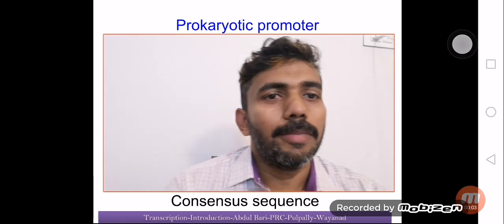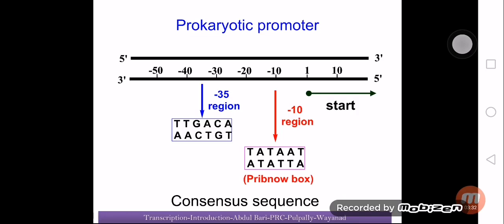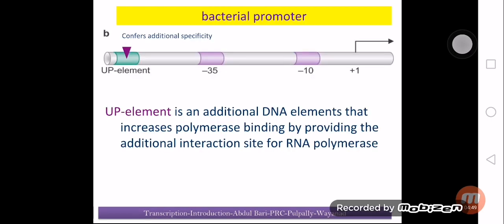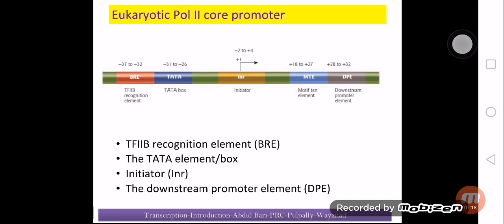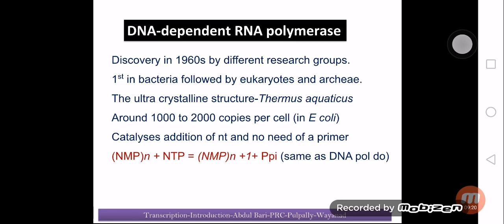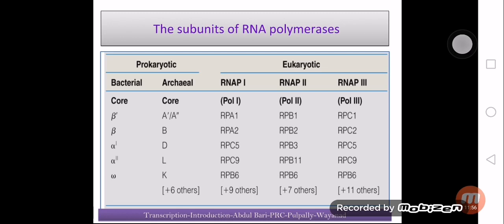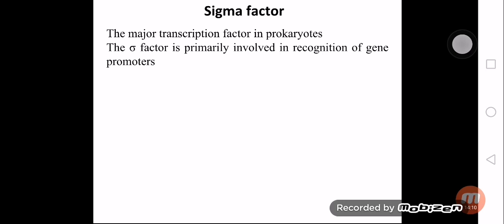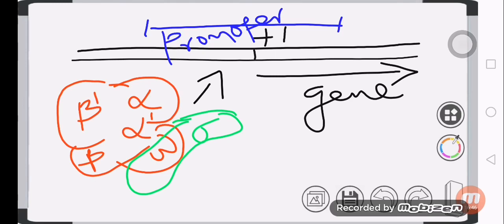Introduction to transcription -AB 2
Part 2, General Introduction of transcription.